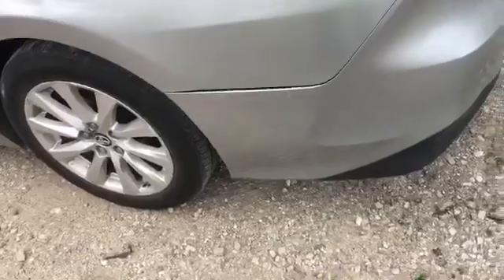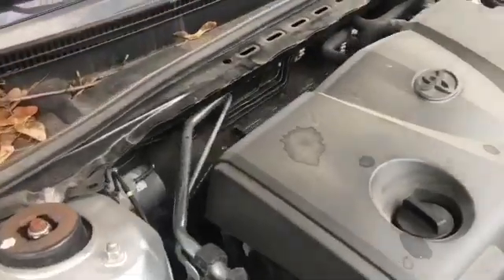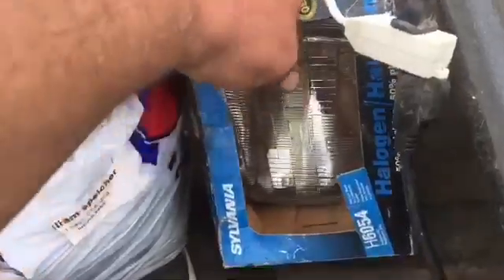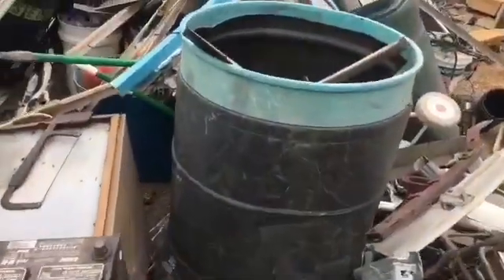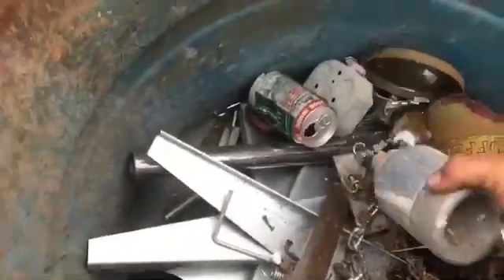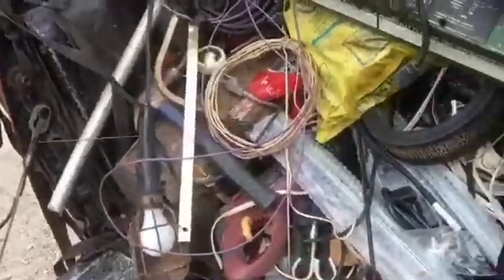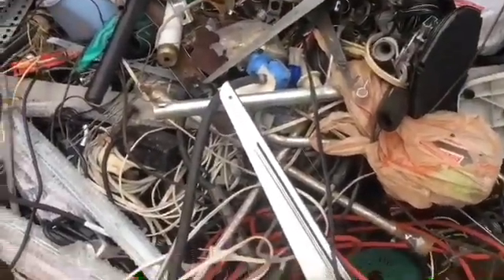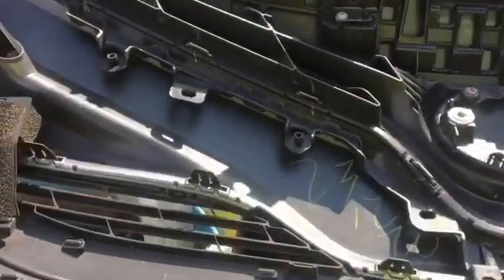SCRAPPING THROUGH THE DAY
No kidding my day is full
I’ve got an endless amount of projects
Come along with me and enjoy the ride